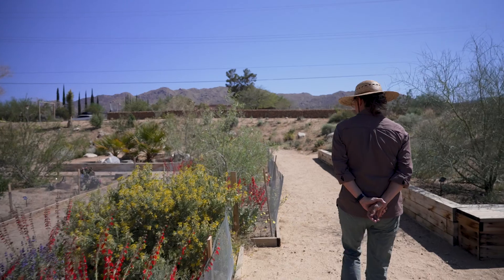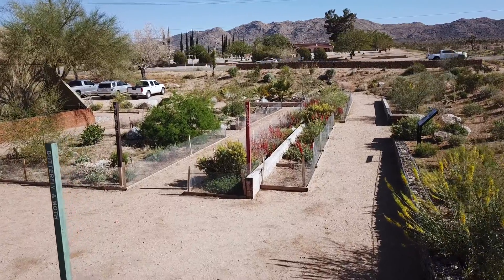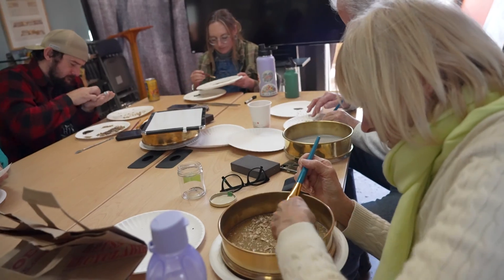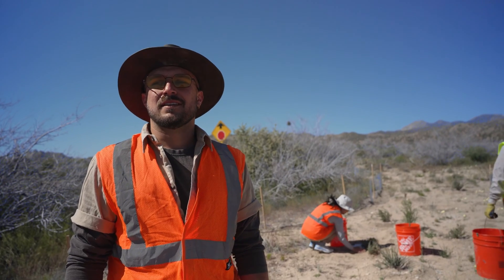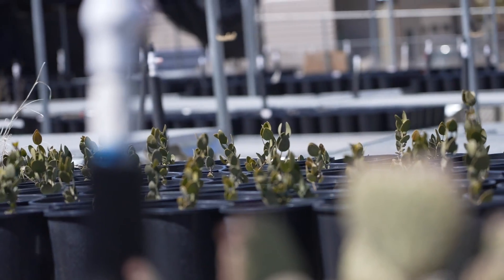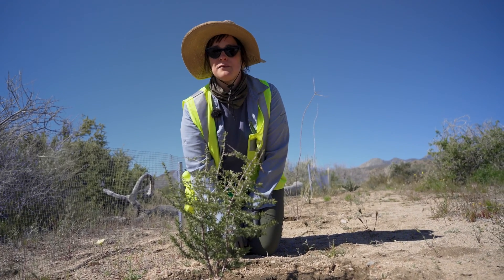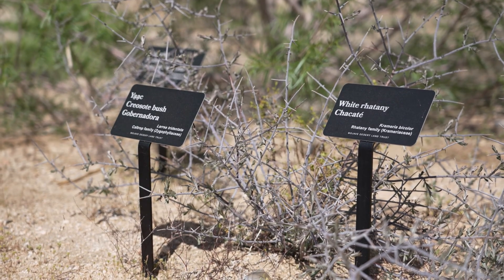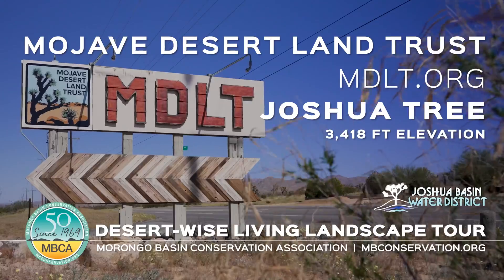Saving the Unique and Exquisite California Desert for an Uncertain Future - Seed by Seed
Discover the Mojave Desert Land Trust’s Native Plant Restoration Nursery, Mojave Desert Seed Bank, and Mojave Desert Discovery Garden, as well as an important restoration site in Pioneertown.

In an architecturally well-known adobe building deep in the Mojave Desert on the outskirts of dusty Joshua Tree, California, more than five million seeds quietly rest. Carefully secured within neat rows of jars, they are chilling inside a specialty refrigeration unit.
Despite its unassuming interior, the Mojave Desert Seed Bank is achieving the lofty goal of being an insurance policy for the flora of the Mojave and Colorado deserts.
Seeds from the Mojave Desert Land Trust’s 26-million-acre service region have been collected, processed by volunteers, and safely maintained here. With an estimated two in five of Earth’s wild native plant species at risk of extinction, seed banks worldwide work to stave off this rapidly diminishing biodiversity. In this region, the desert ecosystem suffers from significant drought, increasingly severe weather due to climate change, and shrinkage due to man’s relentless encroachment. Seeds from the Mojave Desert Seed Bank are used for research, habitat restoration, and long-term species conservation.
The public Mojave Desert Discovery Garden adjoins the seed bank at the Mojave Desert Land Trust headquarters. The public is invited to enjoy a self-guided tour of the garden daily between the hours of sunrise and sunset. It features plants such as showy Apache Plume and Prince's Plume, pollinator-favorites like California fuschia, and desert dudleya nestled among rocks. Identification markers display specimen names in Serrano, English, Spanish, and scientific Latin, and interpretive signage explains the eight garden themes. Water conservation is achieved using drought-tolerant native plants and a subsurface drip irrigation system that allows water to reach roots with little evaporation.

The nearby Native Plant Restoration Nursery, which is not open to the public, grows plants for restoration projects in various locations in the California desert. It is here that native specimens are cultivated for education and study, desert site restorations, and local landscaping use.

MDLT holds annual sale events where excited gardeners line up to purchase a wide range of native plants.   --The next sale is Saturday, October 7, 2023.--

Attend the MBCA Landscape Tour in person on April 21, 2024

ABOUT MBCA'S DESERT-WISE LANDSCAPING TOUR Our annually-held Desert -Wise Landscaping Tour (in person 4/21/24) and Videos promote the use and protection of native and drought-tolerant plants, the integration of the surrounding desert landscape and wildlife, water conservation, and DIY and permaculture methods. Each video segment showcases an exceptional local property where drought-tolerant, native landscaping flourishes, and offers a creative execution seen both at ground level and from high above in spectacular drone footage. ABOUT MBCA The Morongo Basin Conservation Association educates and advocates for a healthy desert environment that protects wildlife and wildlands, and supports the rural character, cultural abundance, and economic well-being of our communities.

TOUR SPONSORS MBCA's Landscape Tour is sponsored in part by Bighorn-Desert View Water Agency, Golden State Water Company, Hi-Desert Water District, Joshua Basin Water District, Mojave Water Agency, and Twentynine Palms Water District.

About MDLT
The Mojave Desert Land Trust (MDLT) is a 501(c)(3) non-profit organization with the mission to protect and care for lands with natural, scenic, and cultural value within the Colorado and Mojave Deserts. Since its founding in 2006, MDLT has conserved approximately 120,000 acres, conveying more tracts of land to the National Park Service than any other nonprofit. MDLT established a conservation seed bank to ensure the preservation of native species and operates an onsite nursery at its Joshua Tree headquarters which has grown over 100,000 native plants for restoration projects and community landscaping. MDLT educates and advocates for the conservation of the desert, involving hundreds of volunteers in our work.